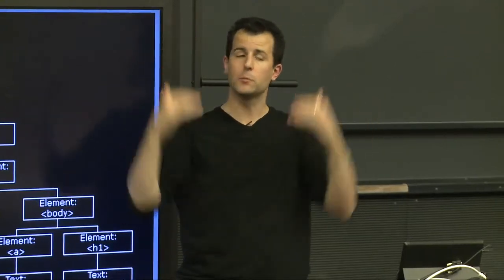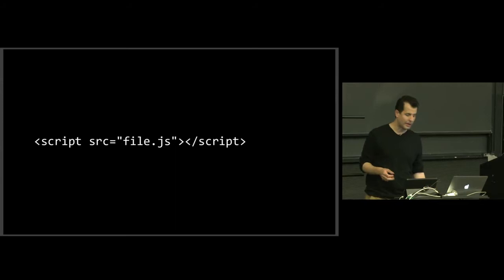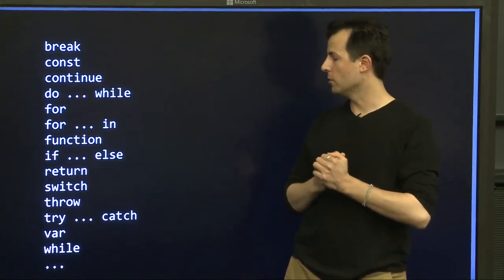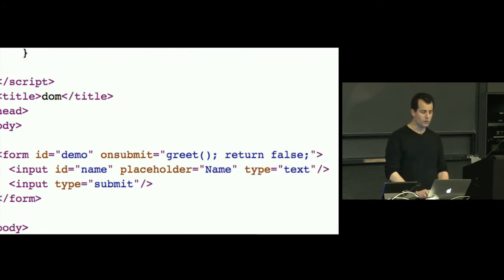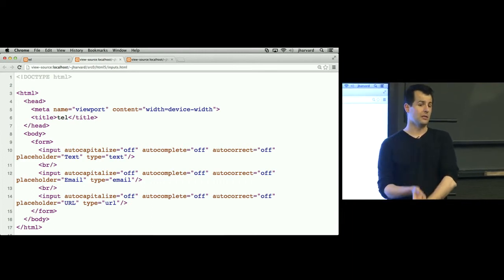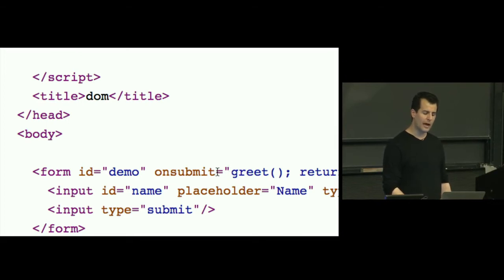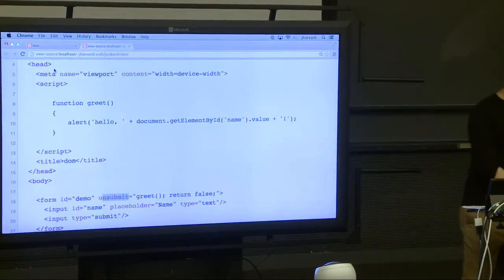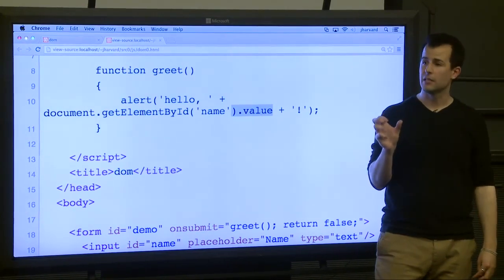iOS Mobile App Development Tutorial For Beginners # Lecture 1 # Part 5